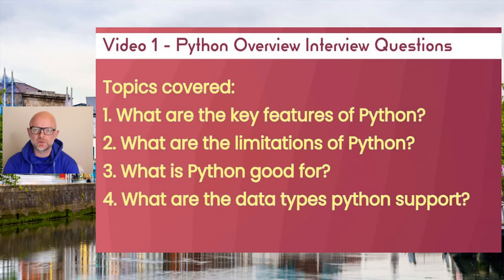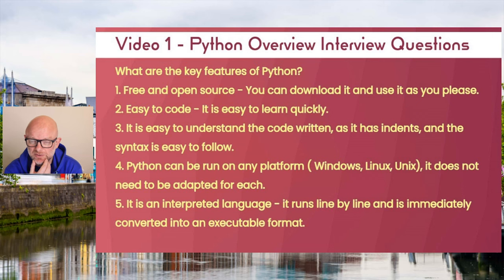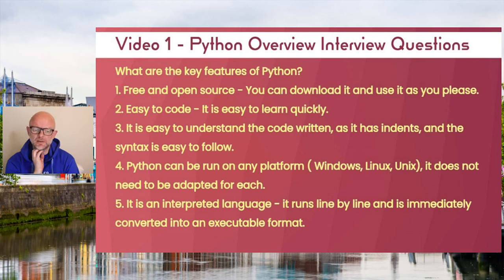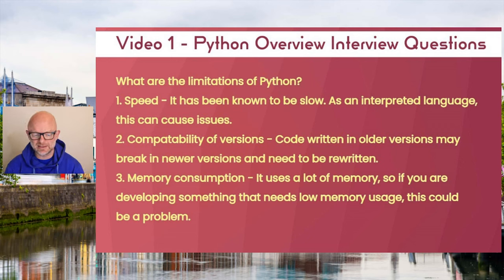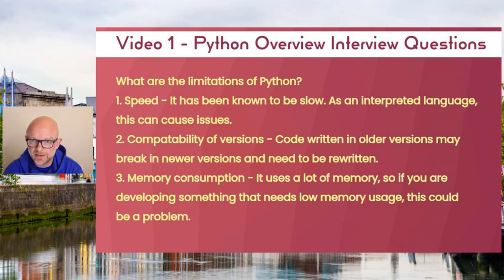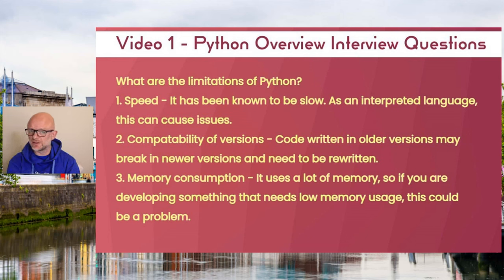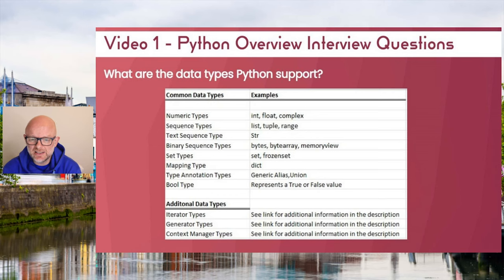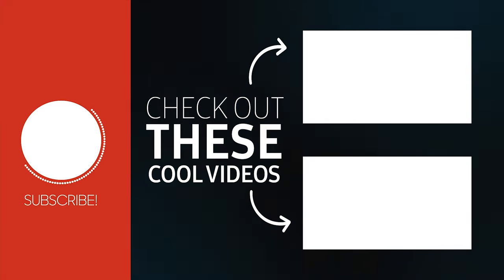Crack Your Python Interview With These Top Questions!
Are you looking to prepare for a set of Python interview questions  and need an overview of what you may get  asked? In this video tutorial well help you with Python Interview Questions to get you that job , and answers that may help you progress in an interview. Note this is not an exhaustive list, but will be a good basis, and the topics covered should be able to help you explain what Python is all about.

⏲⏲⏲Timestamps ⏲⏲⏲
00:00 Introduction
00:51 Topics covered
01:28 What are the Key Features of Python?
04:11 What are the limitations of Python?
07:33 What is Python good for?
10:15 What are the data types Python support?
12:02 Subscribe to Data Analytics Ireland